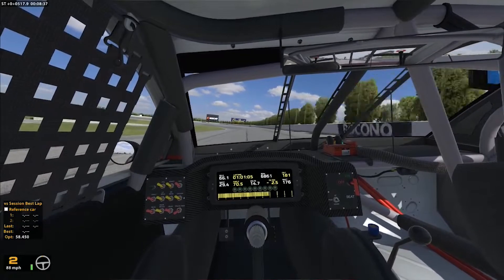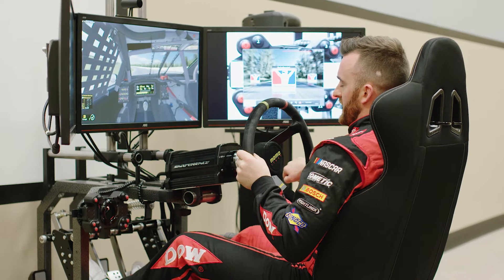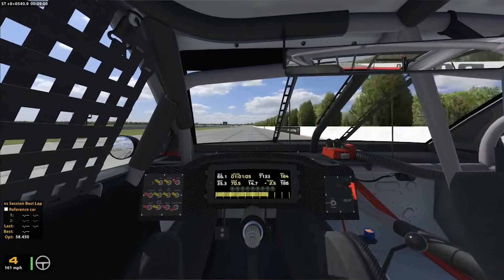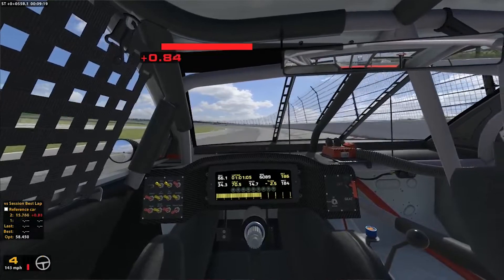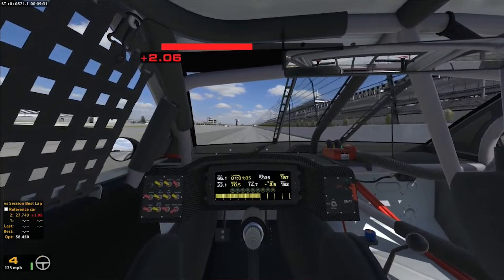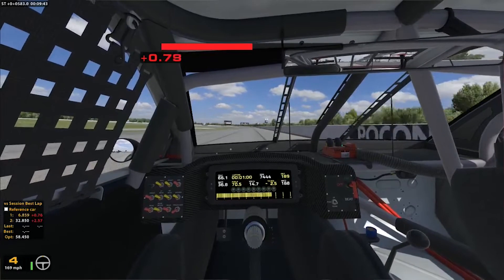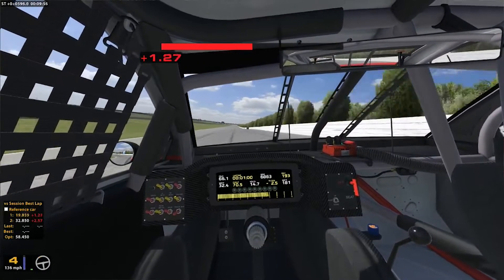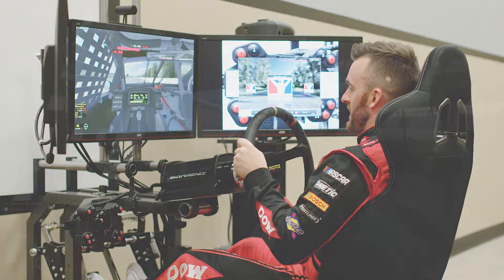Austin Dillon iRacing at Pocono Raceway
Austin tackles the Tricky Triangle in our iRacing rig at RCR.